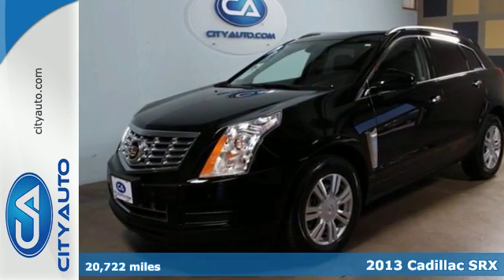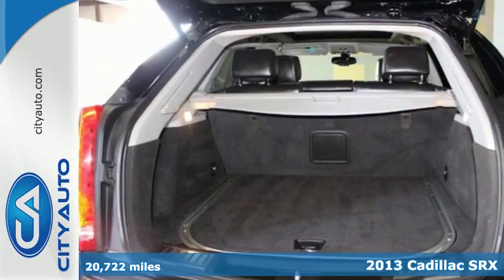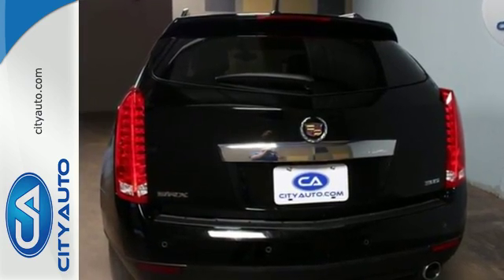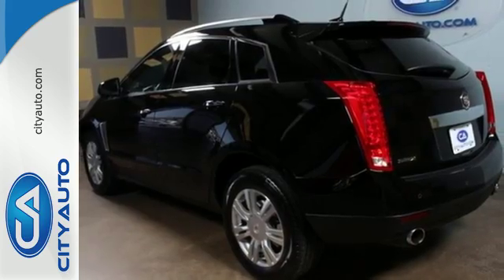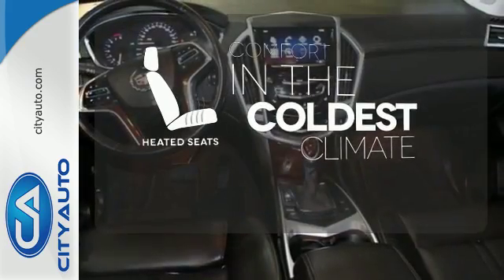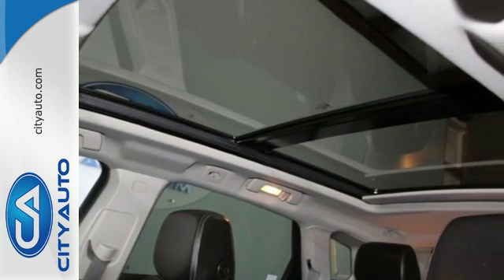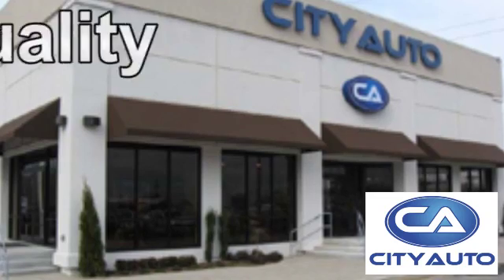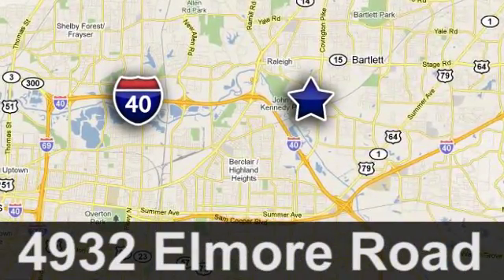2013 Cadillac SRX Memphis, TN #331405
Year: 2013
Make: Cadillac
Model: SRX
Trim: Luxury Collection
Engine: 6-Cyl
Transmission: Automatic
Color: Black
Interior: Black
Mileage: 20722
Stock #: 331405
VIN: 3GYFNCE36DS513911
Navigation extended sky view roof, low miles and excellent price! One Owner. Clean CarFax. No Accidents. Step up to Style. All the Amenities. Amazing Comfort. Stunning Interior. Simply says success. Classy, Sporty good looks. Clean, timeless styling. Back up Camera. Looks and runs like new. Sleek lines, smooth ride. Call Micah Lyons before its gone.

Address:
4932 Elmore Rd